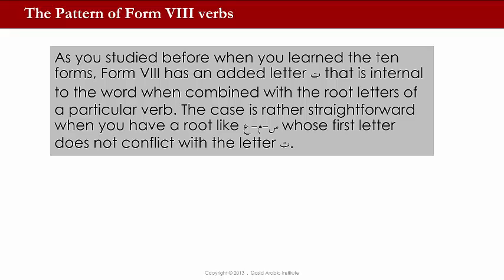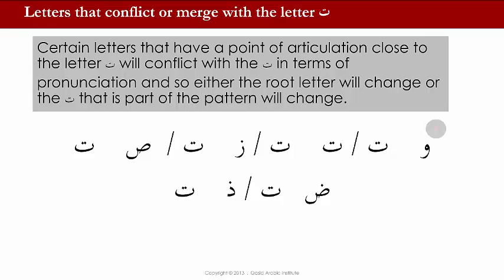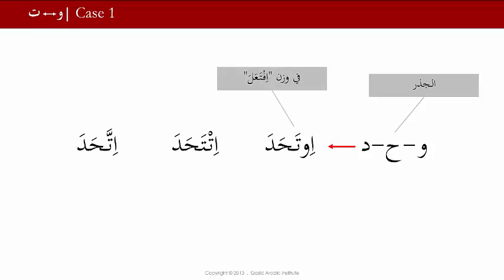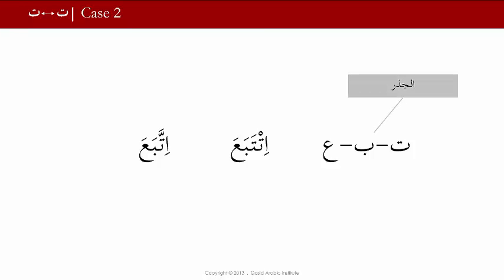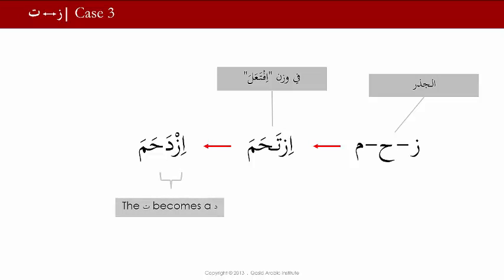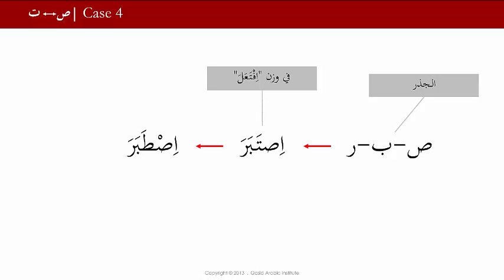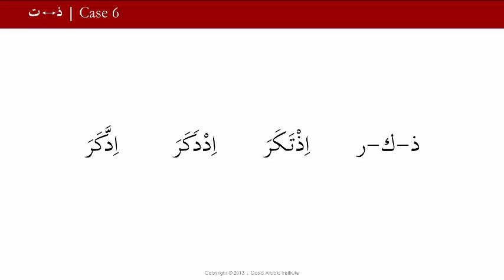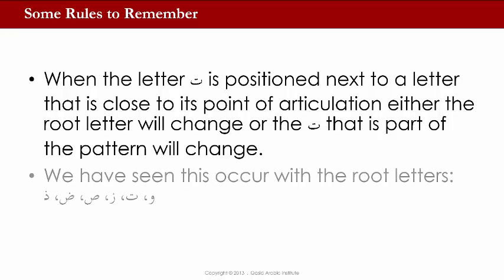8 1 Assimilation in the Pattern for Form VIII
Grammar Help Video for Al-Kitaab